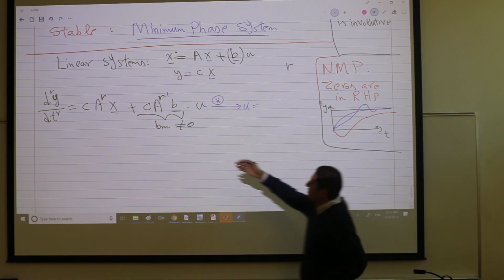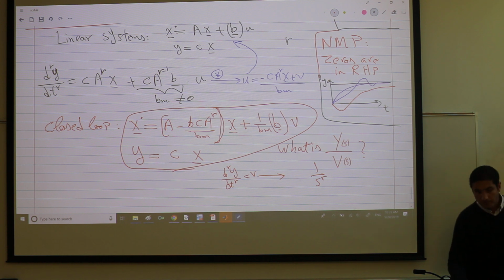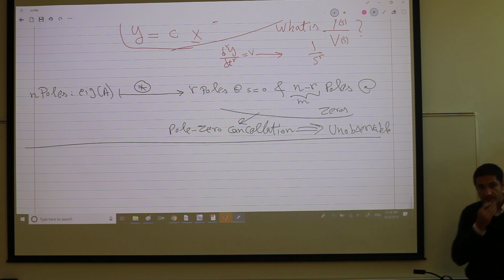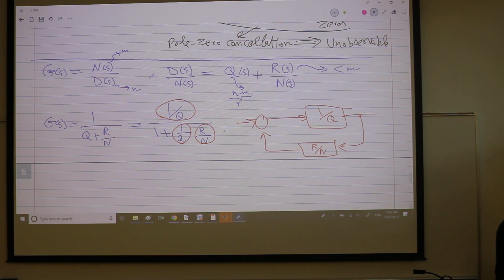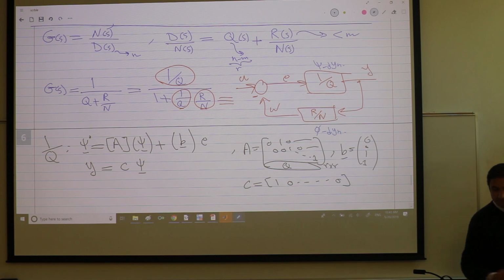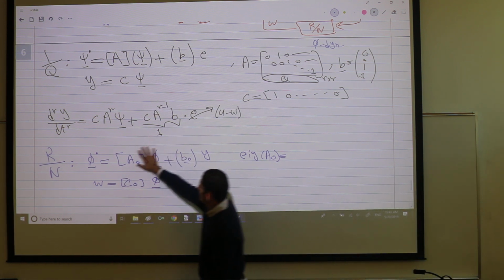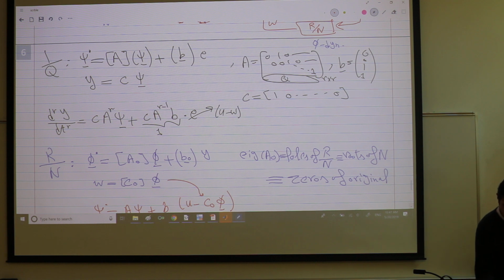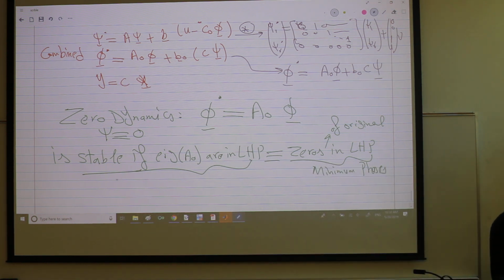Lec15 - 05 (Input-Output-Linearization)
Relative Degree, Input-Output-Linearization and Zero Dynamics